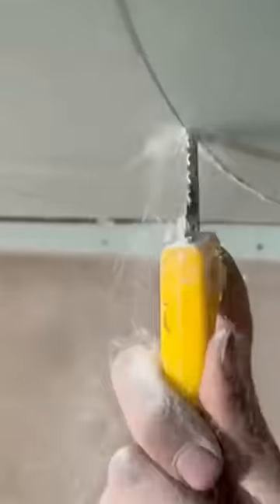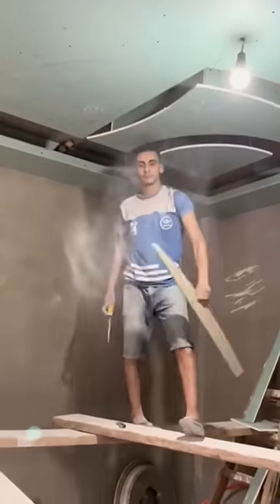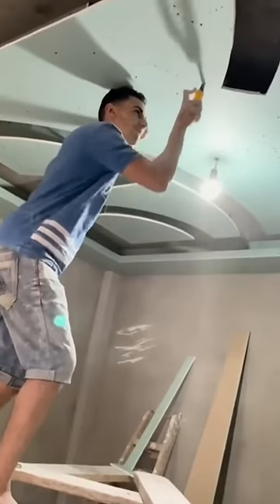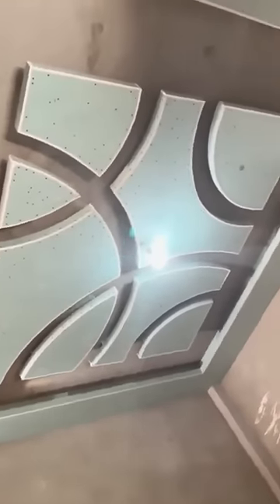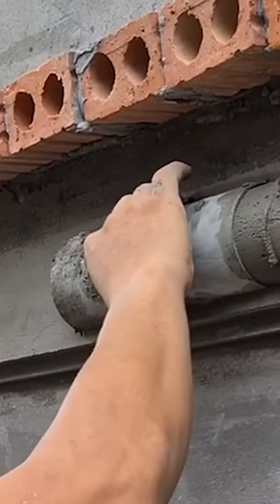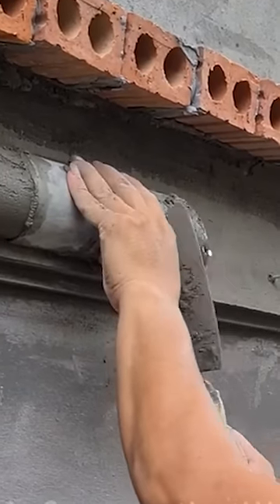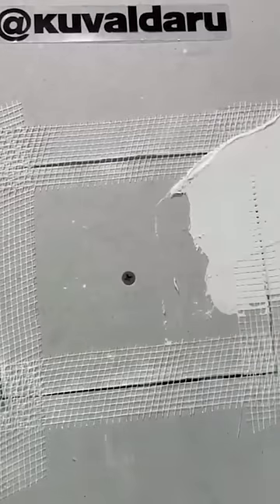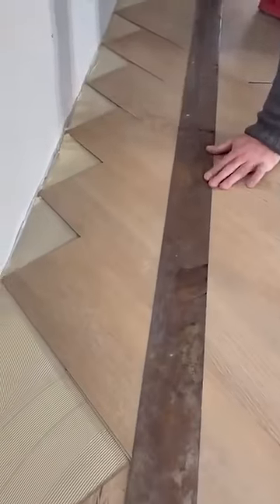Construction Tips And Hacks That Work Extremely Well Part 6